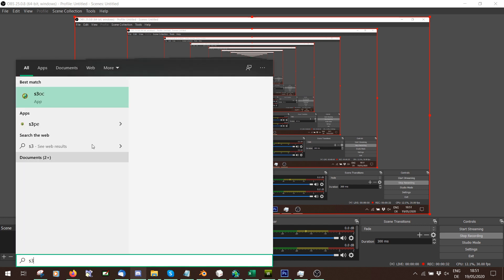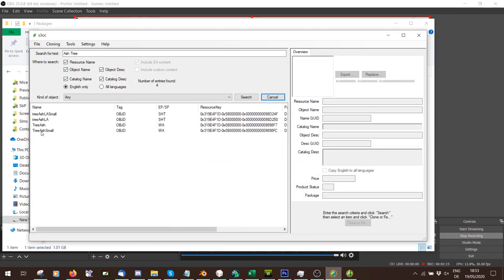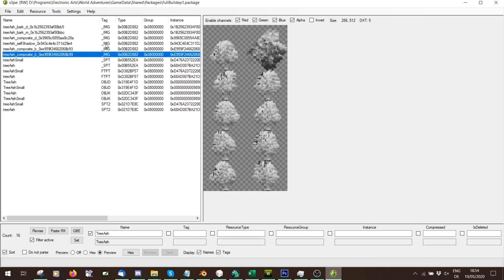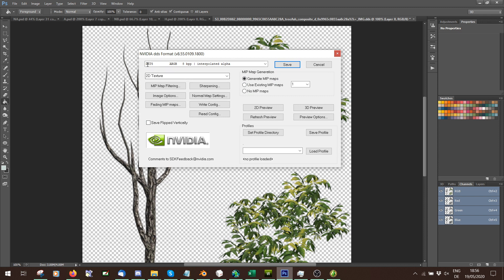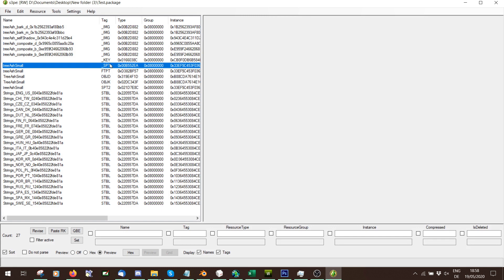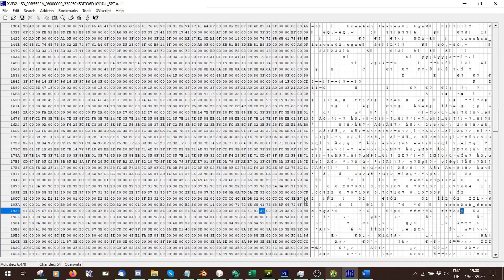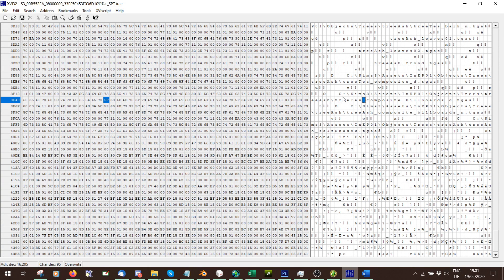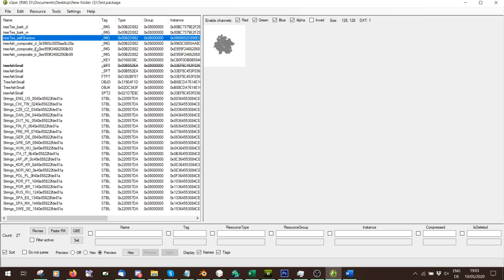TS3 Tutorial: Plants (SpeedTree) Recolors non-default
A sims 3 tutorial on how to make non-default clones of speedtree objects (plants and trees) and retexture them.